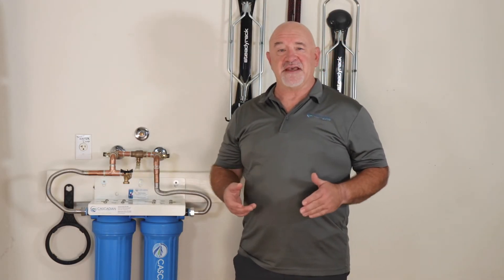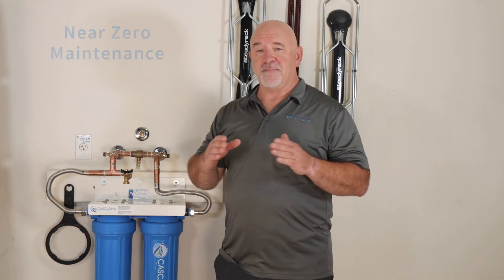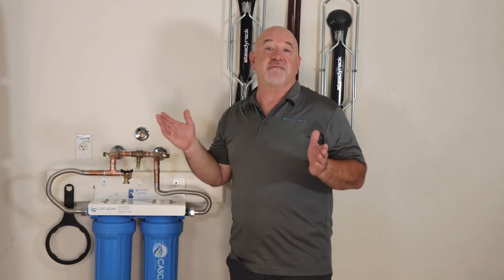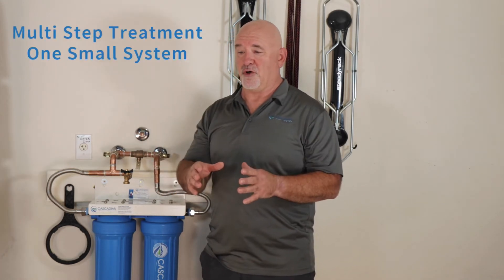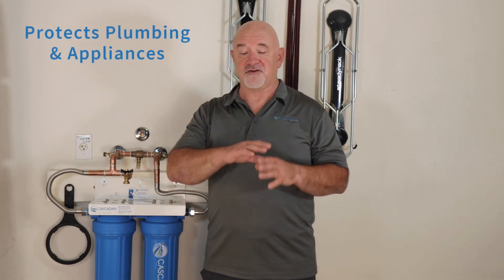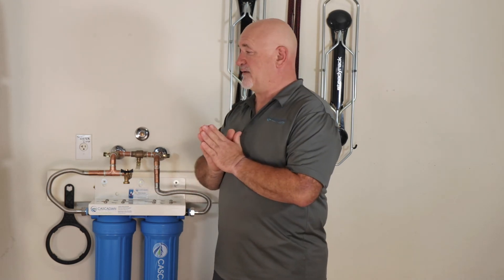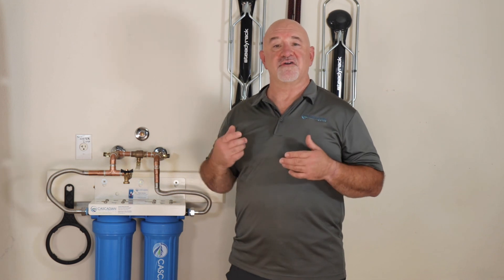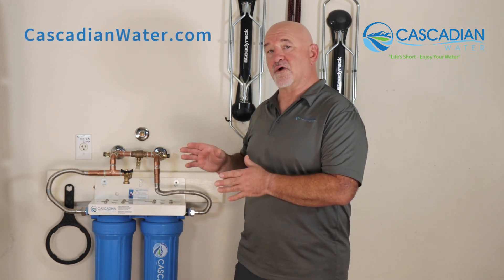DIY Tips Part 1: Not Everyone Knows - Save Time and Money | Cascadian Water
If you’re installing a Cascadian Water Treatment System or changing your own filters this video and playlist is for you. DIY Tips to Save You Time and Money.

Part 1 of 3 - Not Everyone Knows. Part 1 is all about getting to know your Cascadian Water Treatment System. Discover features and benefits not everyone knows about. Learn how you get more for your money in smaller, simpler and eco-friendly salt free water treatment system. Full of tips to save you time and money.

Part 2 of 3 - Location Considerations. Part 2 is all about choosing the right location for your Cascadian Water Treatment System. Find out what is required and what you need to consider when choosing the best place to install your water treatment system. Full of tips to save you time and money.

Part 3 of 3 - Ease of Installation. Part 3 is all about a successful installation of your Cascadian Water Treatment System. Full of tips to save you time and money.